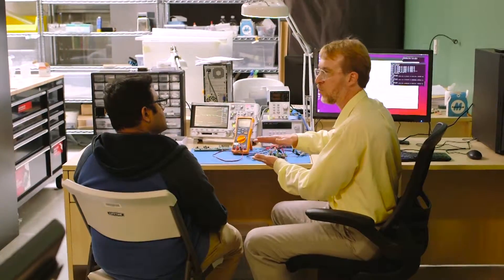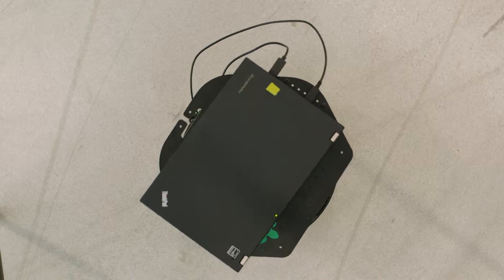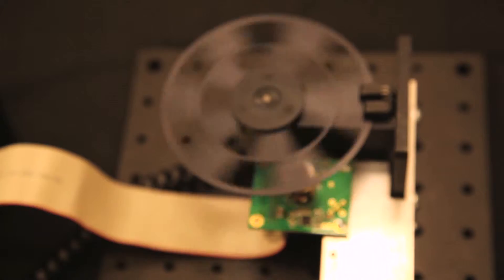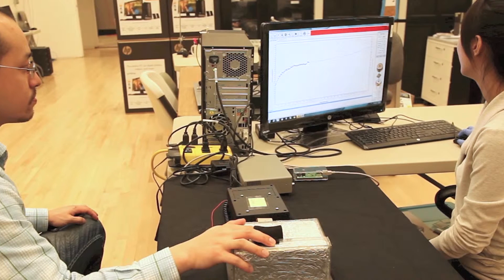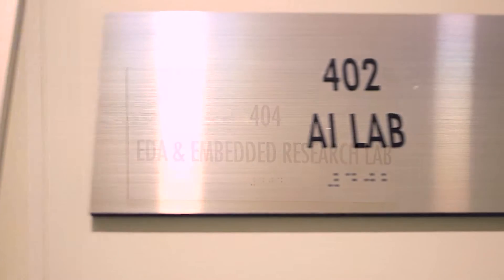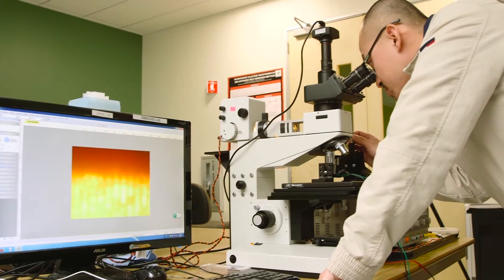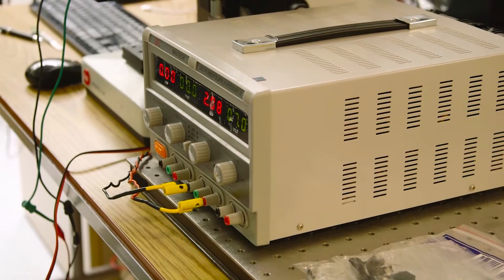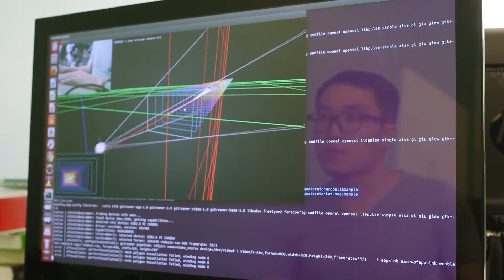ITU's Cutting Edge Electrical Engineering Program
ITU's cutting edge Master's in Science in Electrical Engineering program combines research, classwork and practical learning. Taught by PhD staff from top universities and Silicon Valley companies, ITU's EE program is tailored towards preparing students to work in the world's largest and most innovative tech companies.